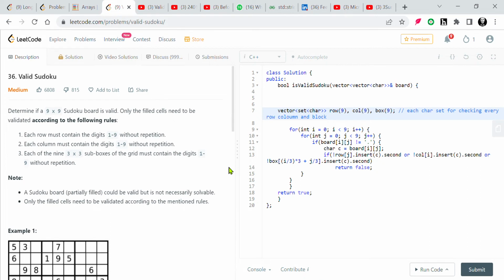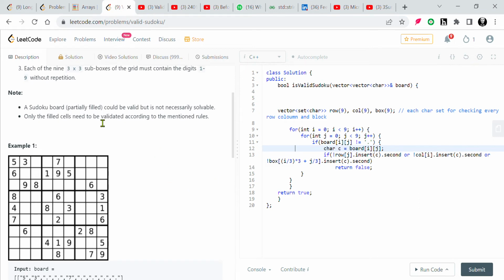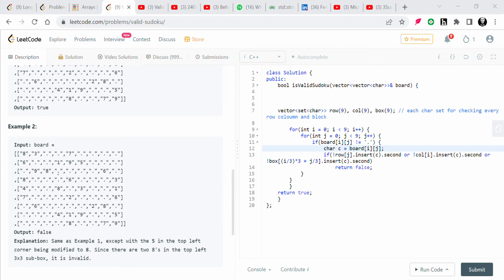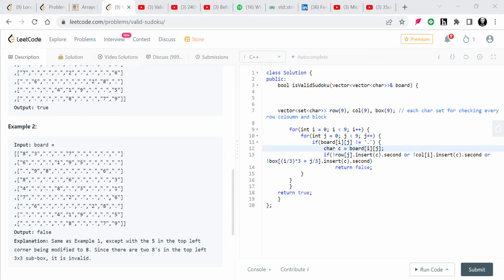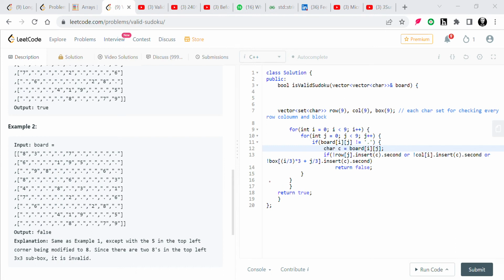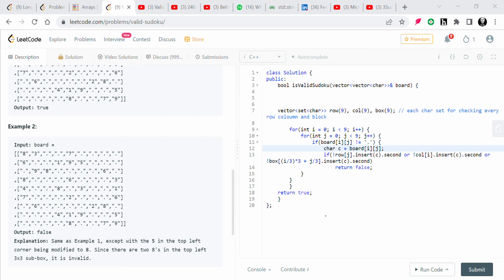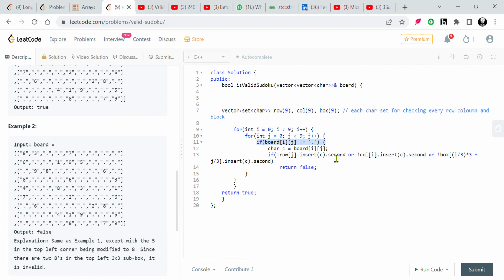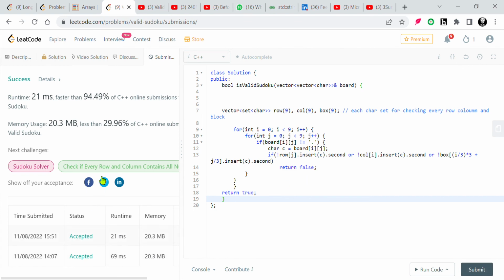9 Valid Sudoku LeetCode Google Chrome 2022 11 08 15 36 33